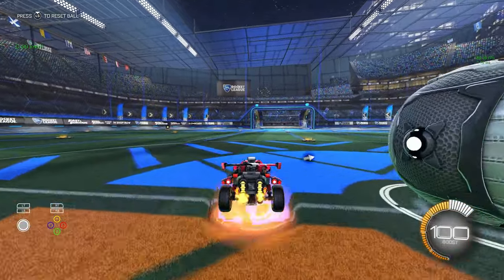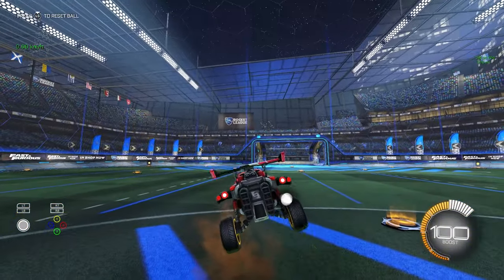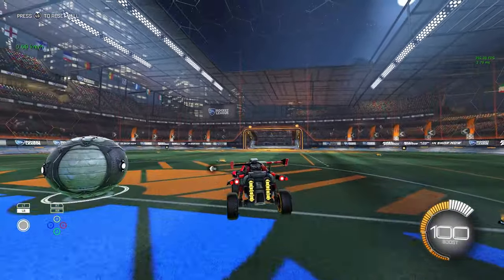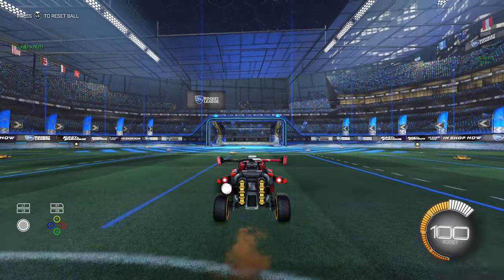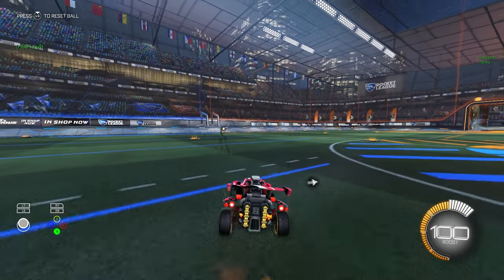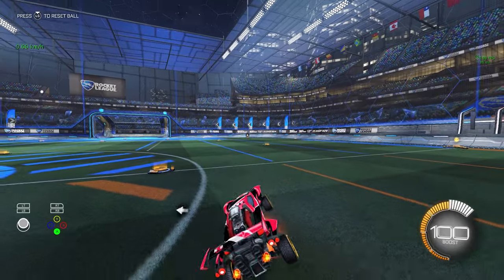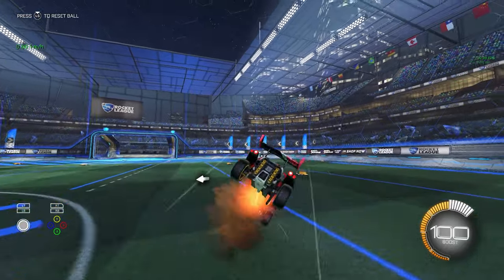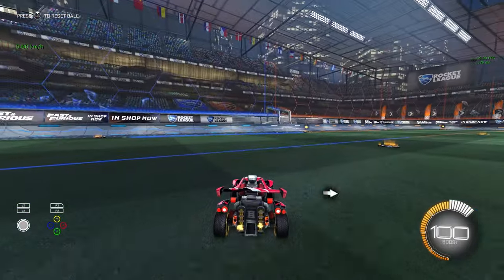Horse Dash Tutorial